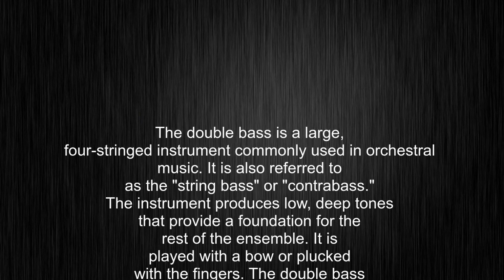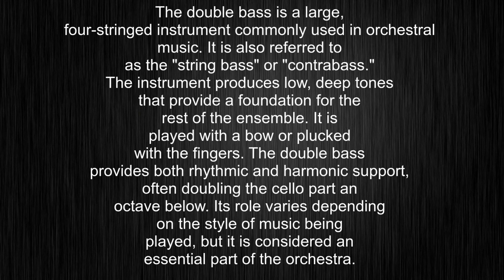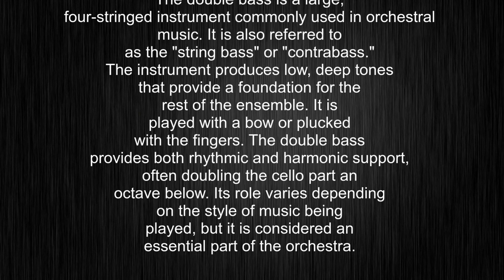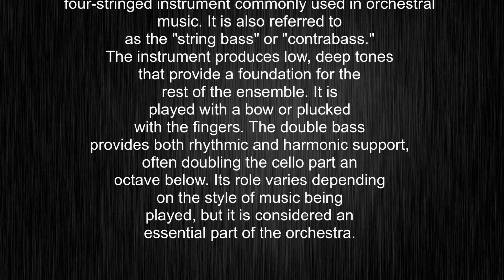What's the meaning of "double bass", How to pronounce double bass?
This video tells you what "double bass" means, how to pronounce it, provides a pronunciation guide and an accurate definition.
00:00 Pronunciation
00:24 Meaning

- What is the meaning of double bass
- How to say double bass
- What is the definition of double bass
- How to pronounce double bass

Visit our free audio/video dictionary tutorial to learn how to correctly pronounce words/names and to learn their meanings, definitions, just like double bass definition and meaning in Merriam-Webster, double bass definition and meaning in Collins English Dictionary, double bass definition and meaning in The Oxford English Dictionary, double bass definition and meaning in Longman Dictionary of Contemporary English, double bass definition and meaning in Cambridge Advanced Learner's Dictionary, and more.